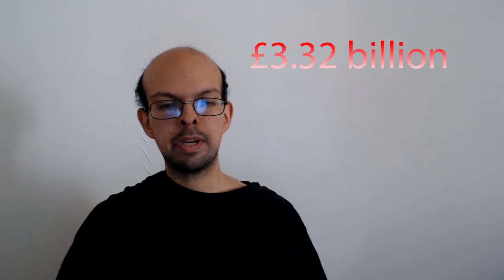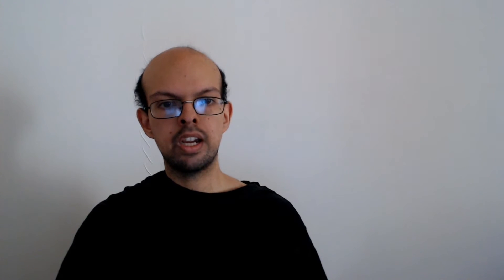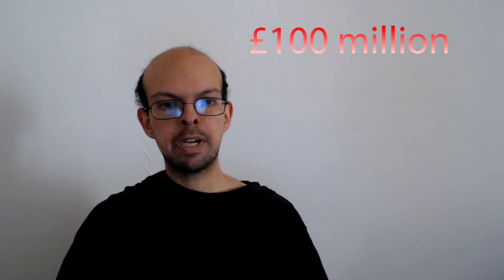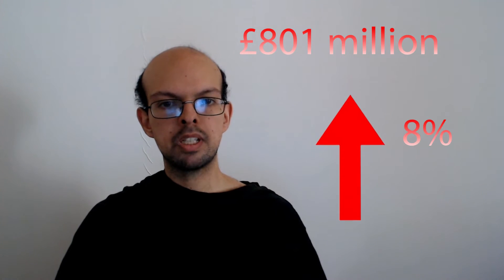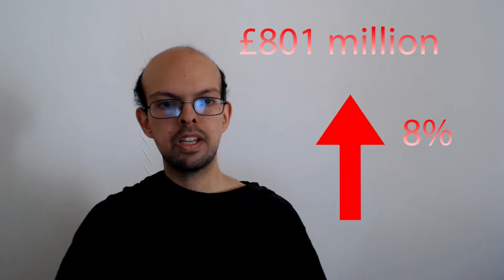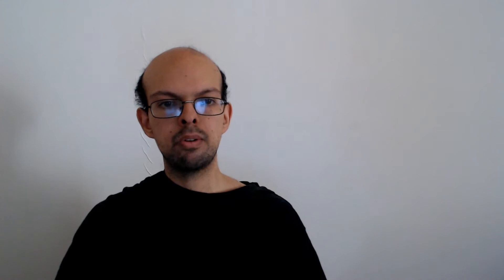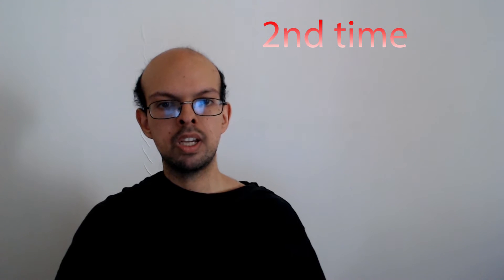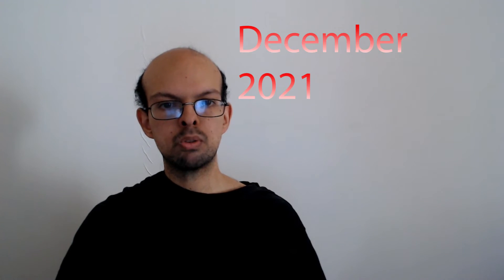People return to using cash as living costs store 1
This is a news channel dedicated to providing news and my perspective of that topic. I would love to hear what you think?